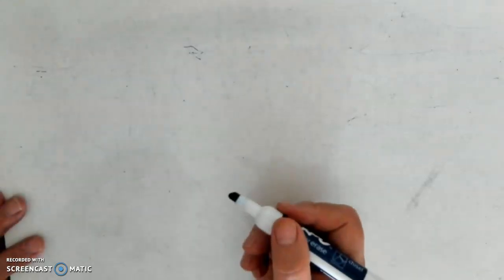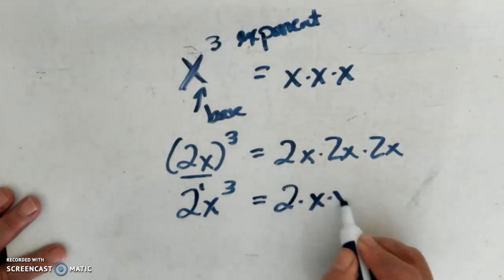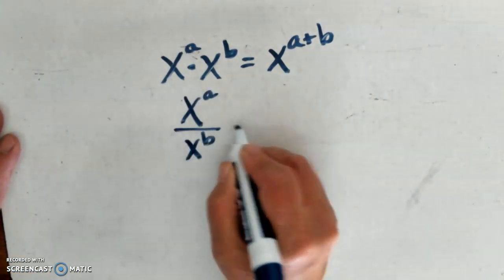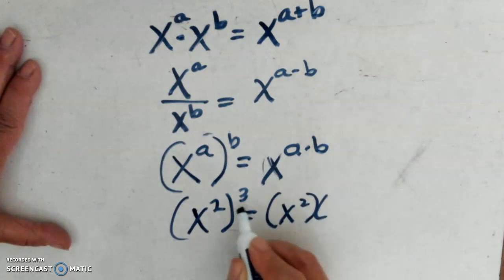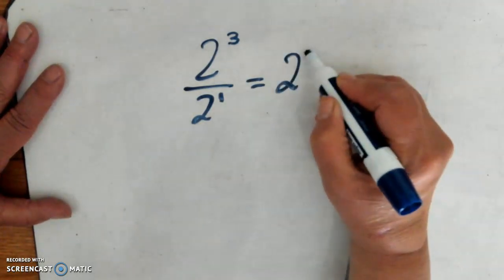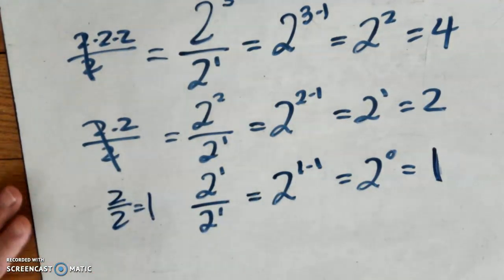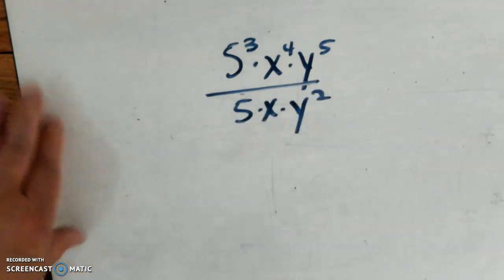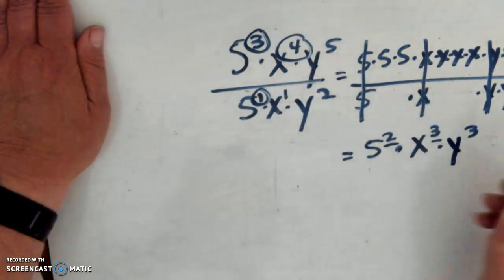Power to a Power and Exponent 0